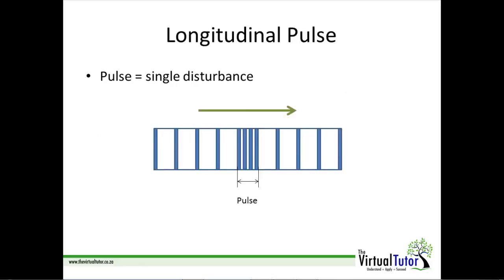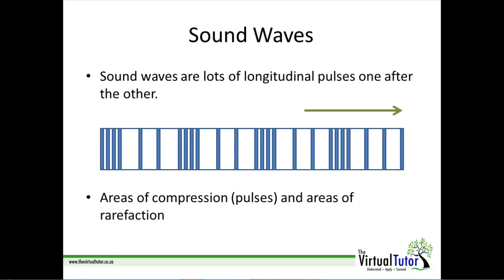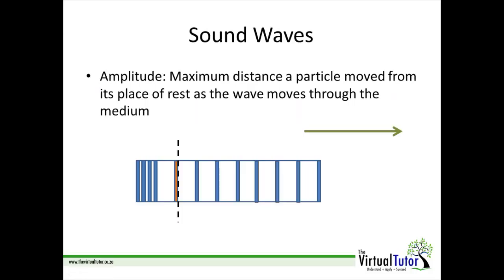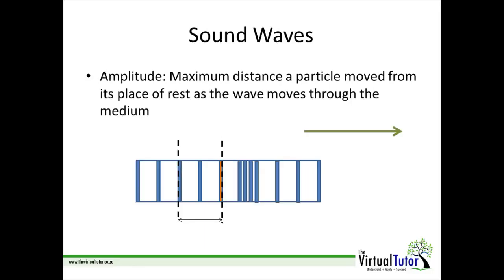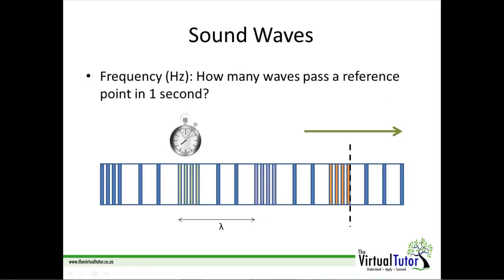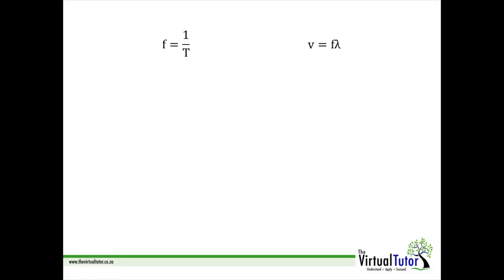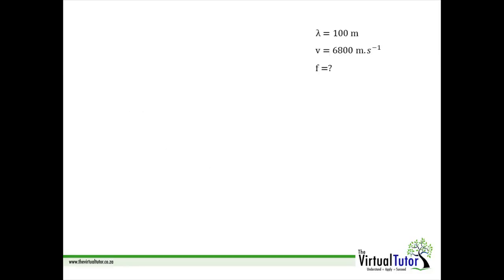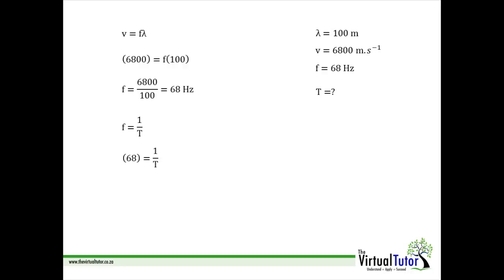Sound Waves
This video will explain the basics of sound waves, and how to find their frequency, wavelength and period.